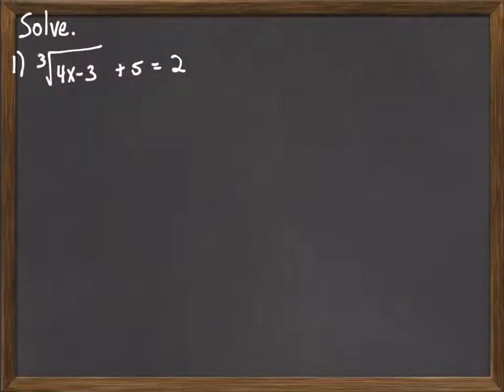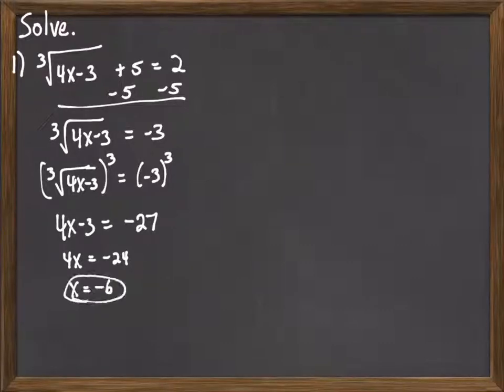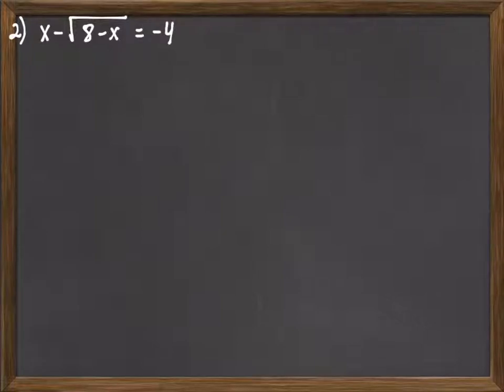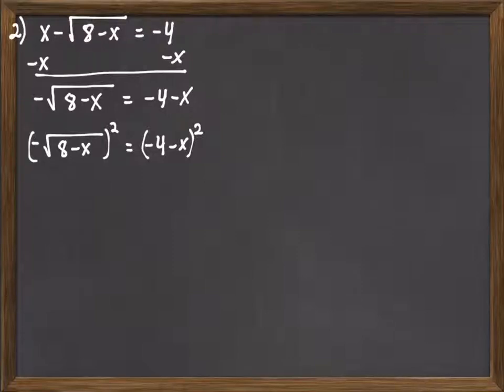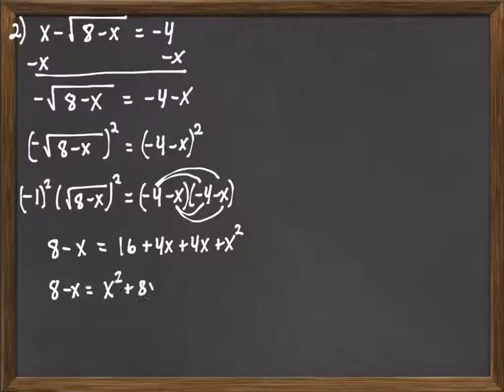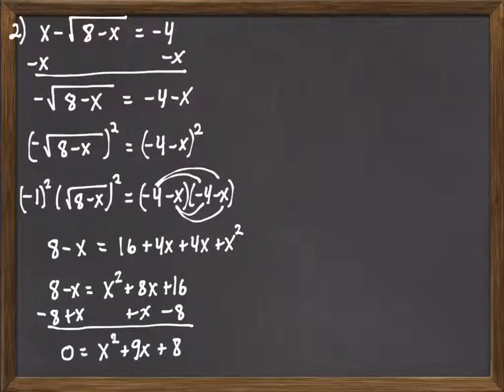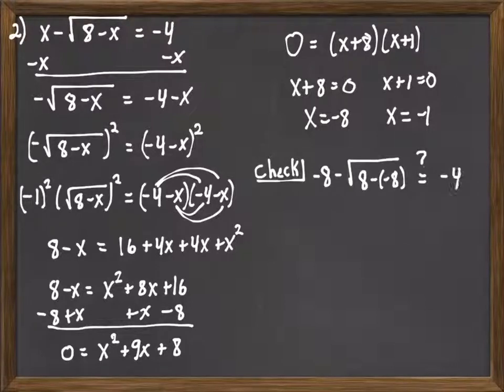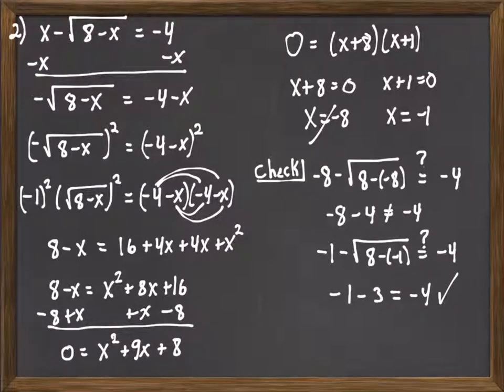Radical Equations 3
We continue to look at solving radical equations.